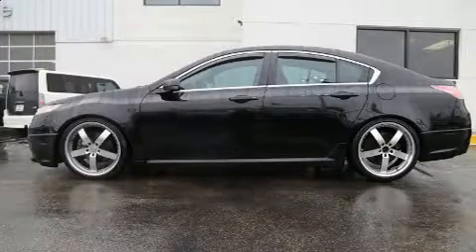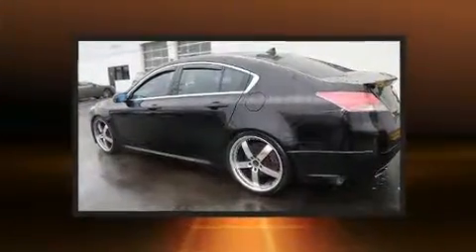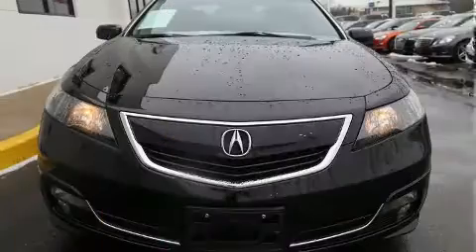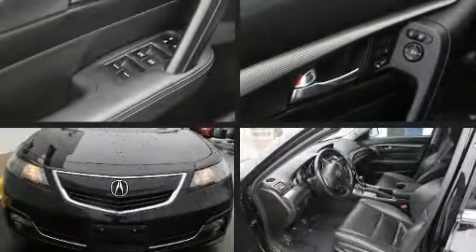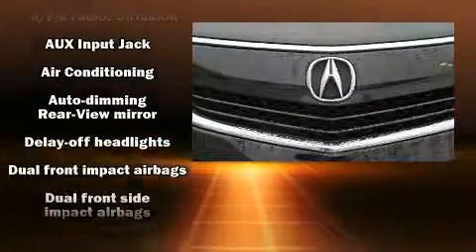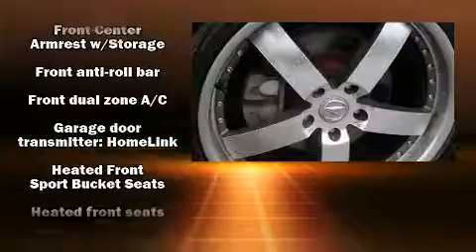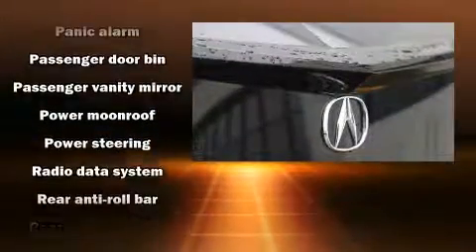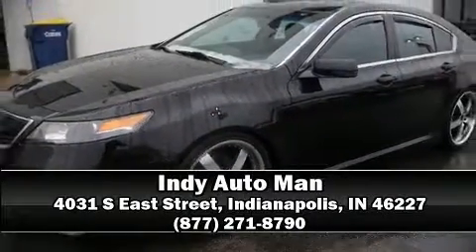2012 Acura TL SH-AWD in Indianapolis, IN 46227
Treat yourself to a test drive in the 2012 Acura TL. This 4 door, 5 passenger sedan has not yet reached the hundred thousand mile mark! Under the hood you'll find a 6 cylinder engine with more than 300 horsepower, and for added security, dynamic Stability Control supplements the drivetrain. Acura prioritized handling and performance with features such as: front and rear reading lights, a built-in garage door transmitter, an automatic dimming rear-view mirror, heated seats, power windows, remote keyless entry, and air conditioning. With high intensity discharge headlights illuminating your path, you'll always appreciate maximum visibility. For drivers who enjoy the natural environment, a power moon roof allows an infusion of fresh air. Audio features include a CD player with MP3 capability, steering wheel mounted audio controls, and 8 speakers, providing excellent sound throughout the cabin. Acura ensures the safety and security of its passengers with equipment such as: head curtain airbags, front side impact airbags, traction control, brake assist, anti-whiplash front head restraints, a security system, and 4 wheel disc brakes with ABS. This car was designed with safety in mind, allowing you to drive with even greater assurance. It also arrives with a Carfax history report, providing you peace of mind with detailed information. We pride ourselves in the quality that we offer on all of our vehicles. Please don't hesitate to give us a call.